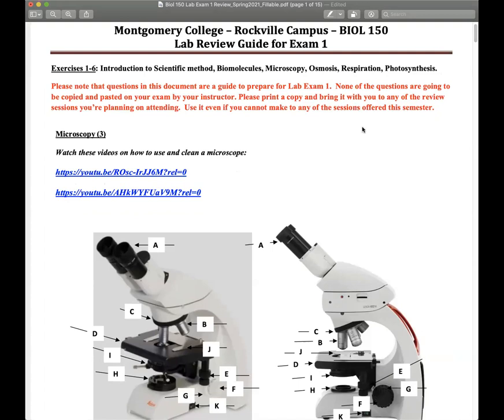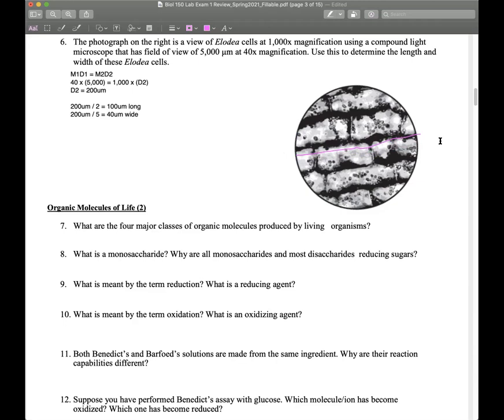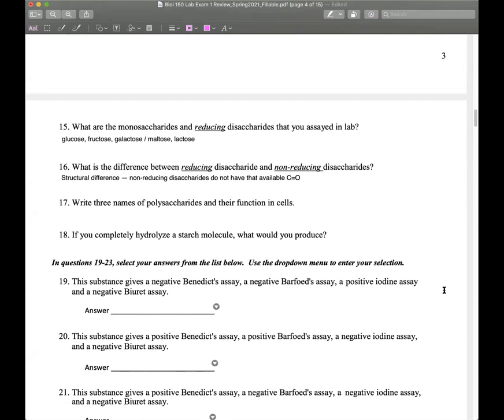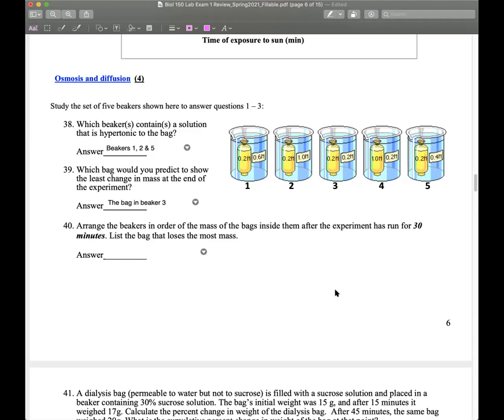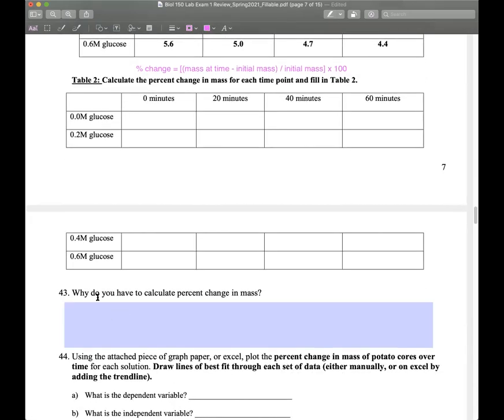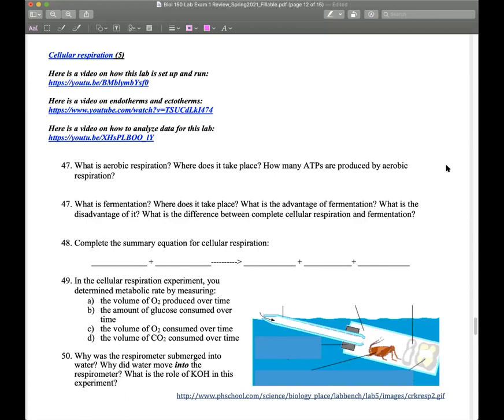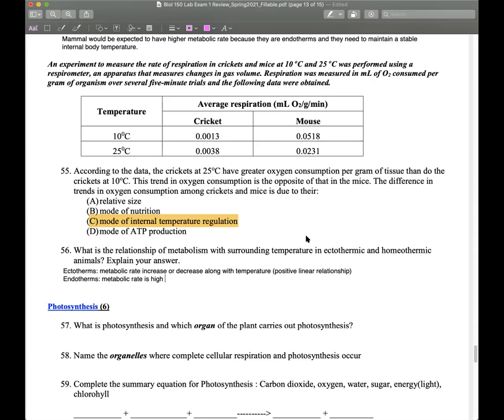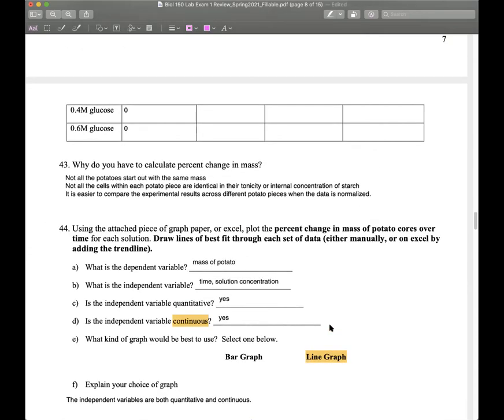Lab exam review 3-14-21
Recording of the Sunday night review session for BIOL 150 Lab Exam 1.